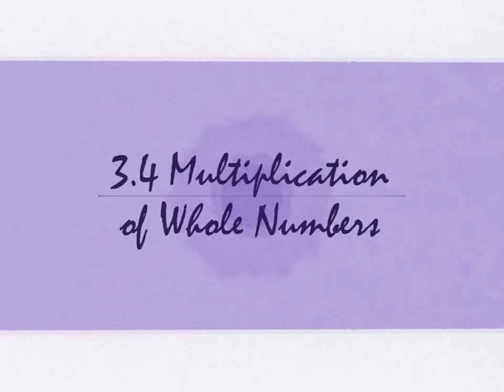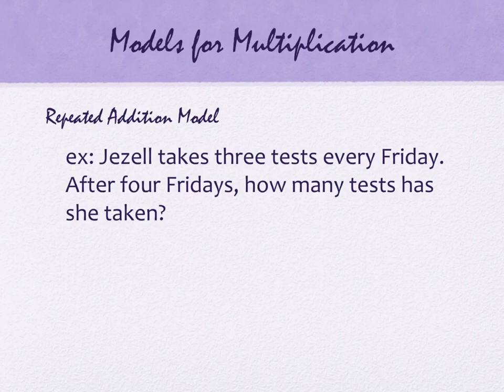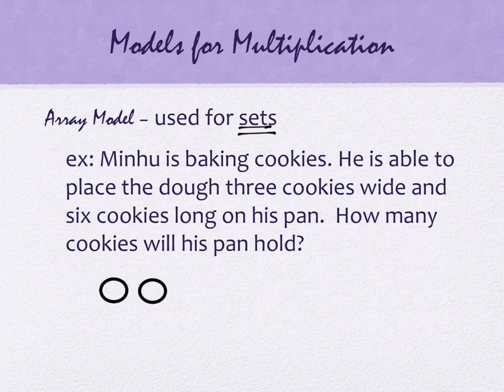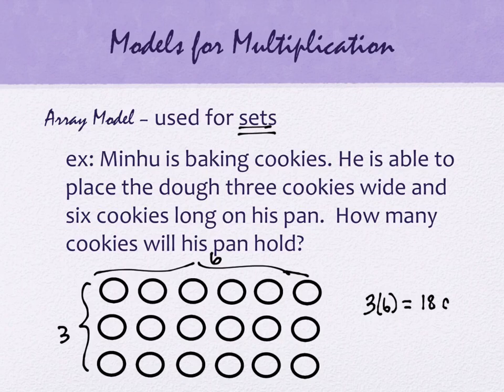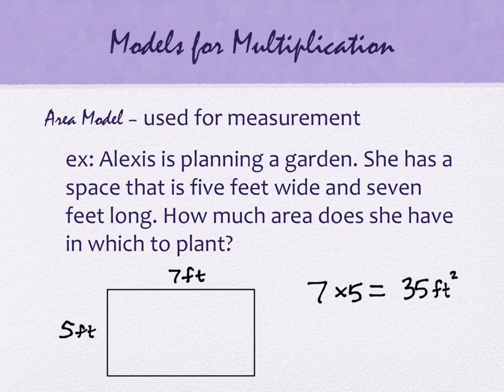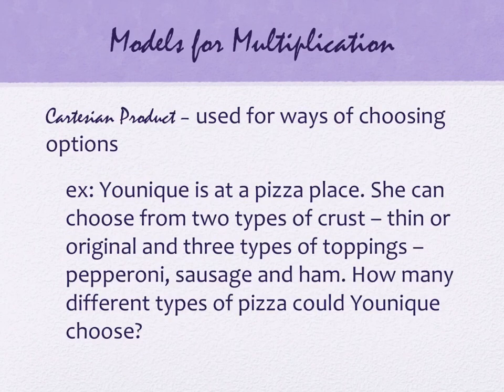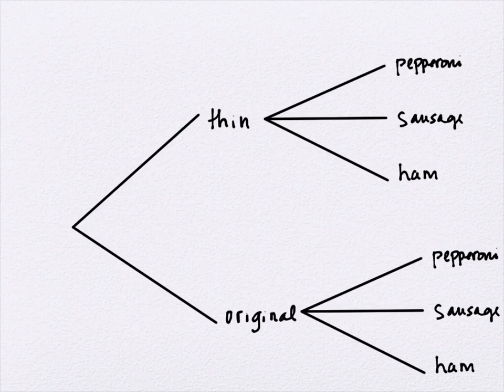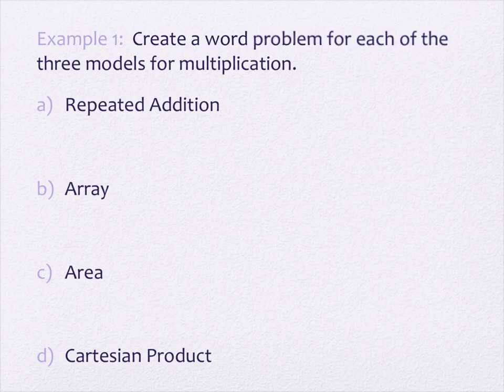3.4 Multiplication of Whole Numbers (part 1)